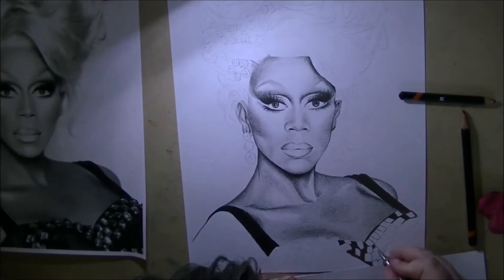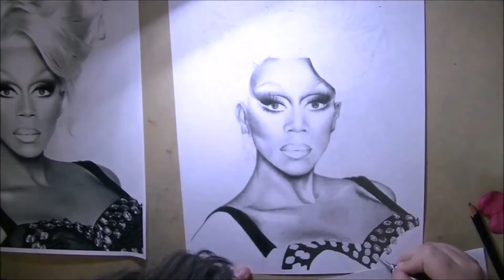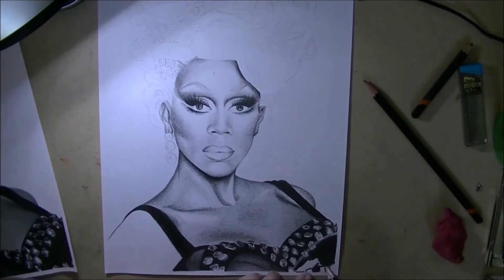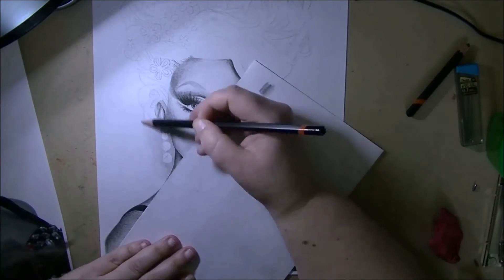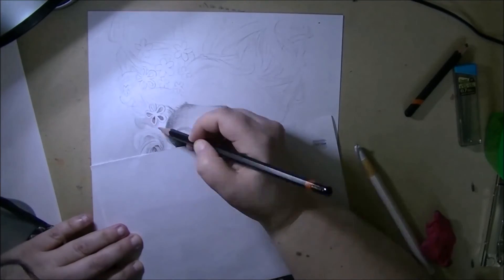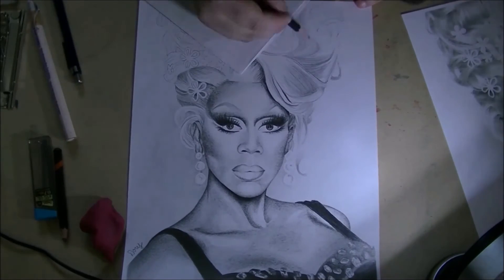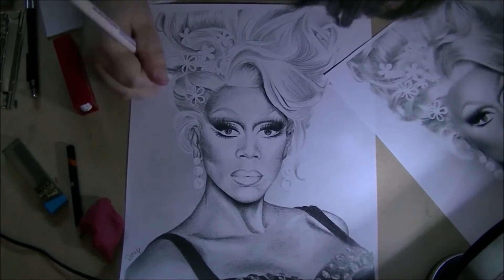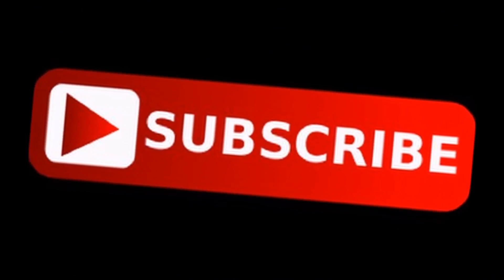Drawing RuPaul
I am drawing a fanart of RuPaul from RuPaul's Dragrace!
Materials: B4 Mechanical Pencil, H2, B3, B2 Fabre Casteil Pencils, on Ultrasmooth paper.